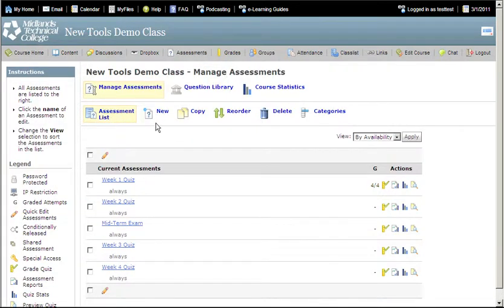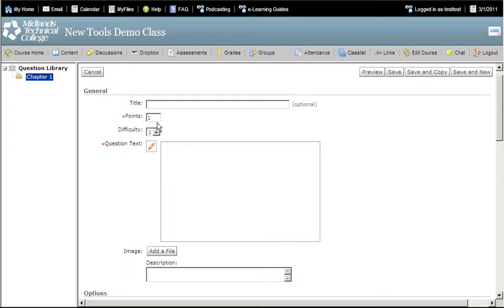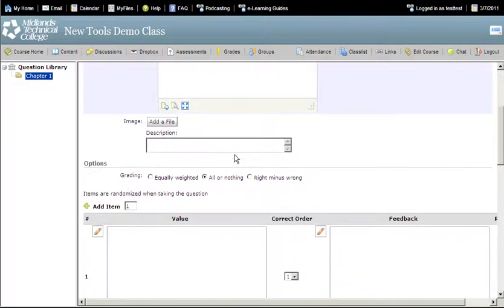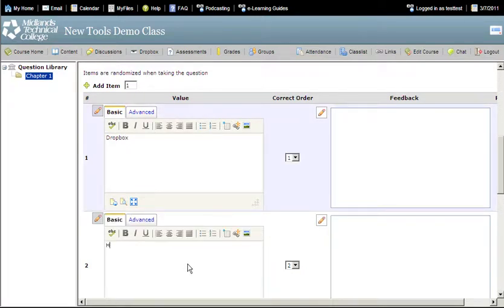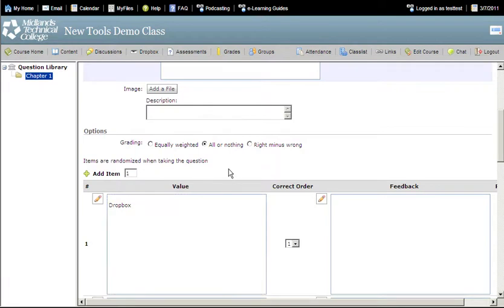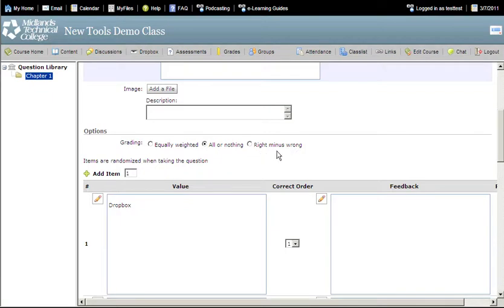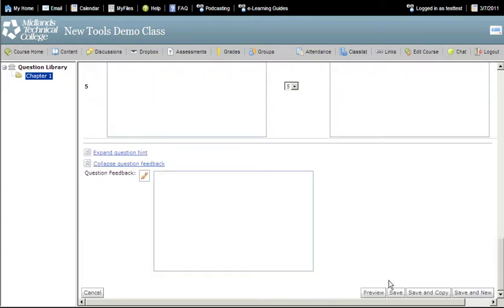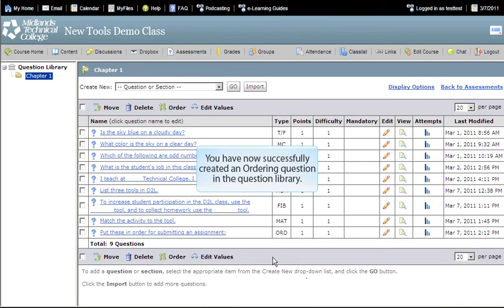Creating Ordering Question Library Demo v9.4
Faculty view Desire2Learn Creating Ordering Question Library Demo v9.4